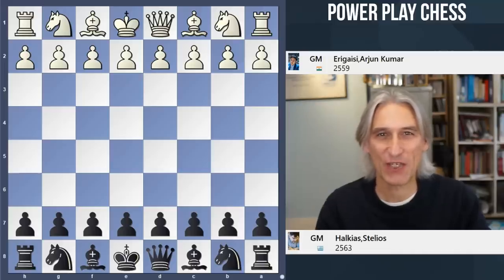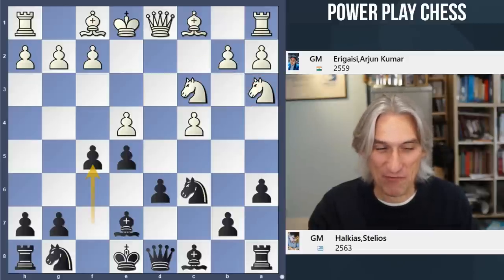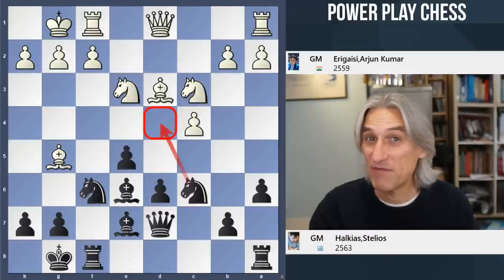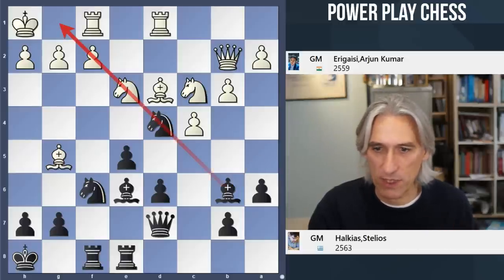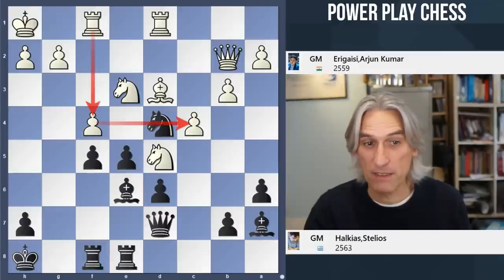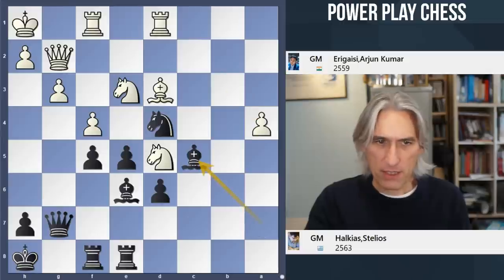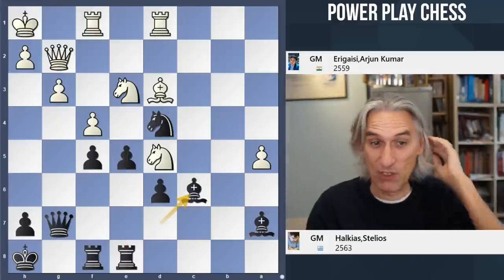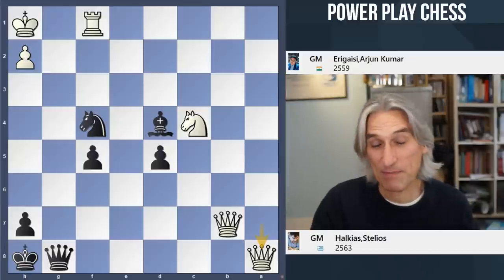The bad bishop bounce | Arjun Erigaisi vs Stelios Halkias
Chess Grandmaster Daniel King examines the game Arjun Erigaisi vs Stelios Halkias.